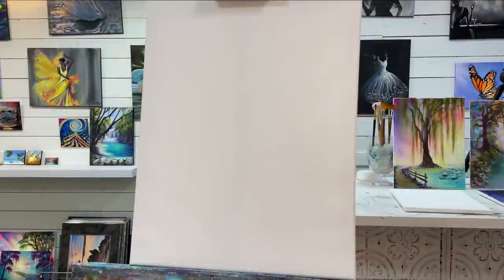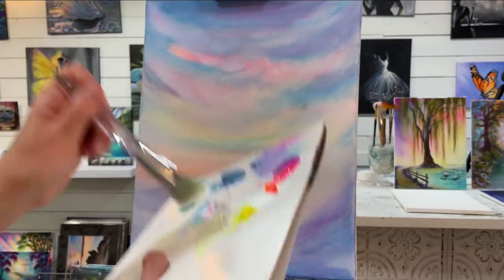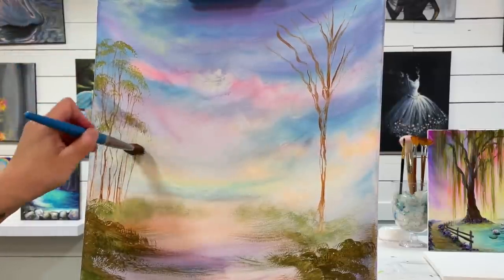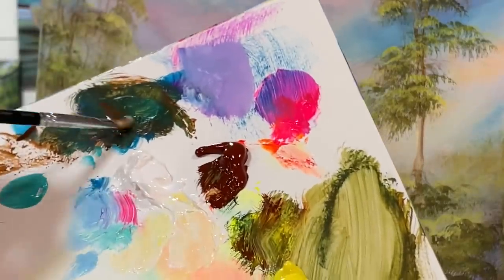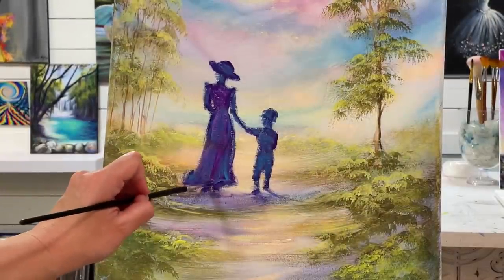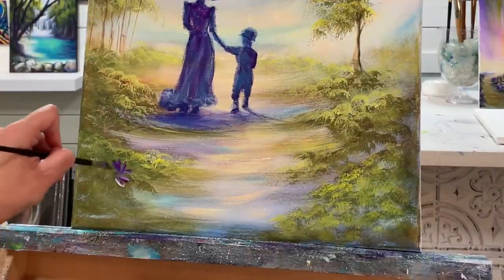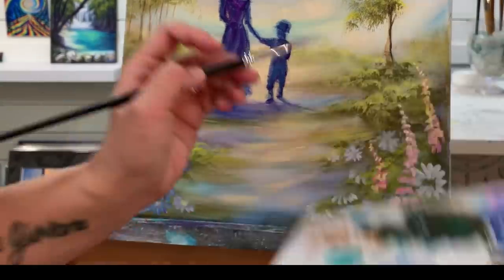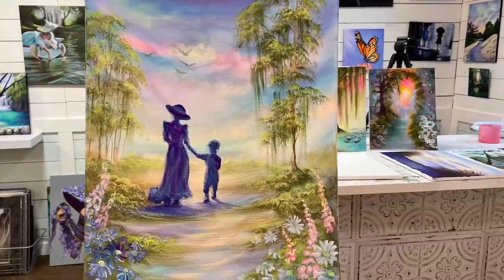Acrylic Painting Tutorial of “Mother And Son” acrylic step by step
Hi everyone, thanks for joining me today for this painting tutorial of “Mother And Son”
This is an acrylic step by step using the following colours:

Colours
White
Neon yellow cool
Cadmium yellow light hue
Neon orange
Neon pink
Neon purple violet
Blue turquoise
Burnt sienna

Brushes:
1 1/2 inch flat blending brush
30 filbert
8 filbert
Liner
1 inch Oval mop
1 inch Round mop

Canvas size
16x20”